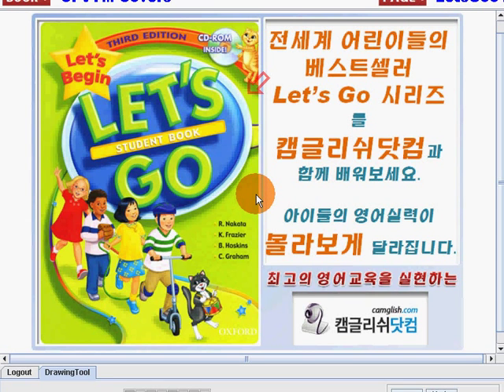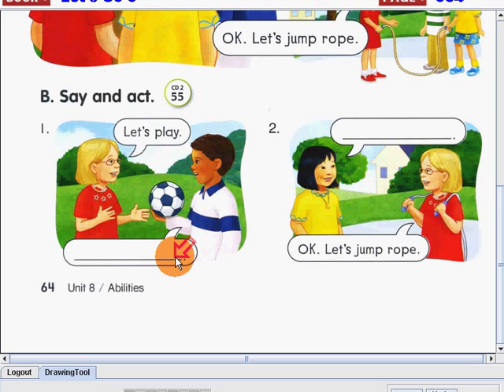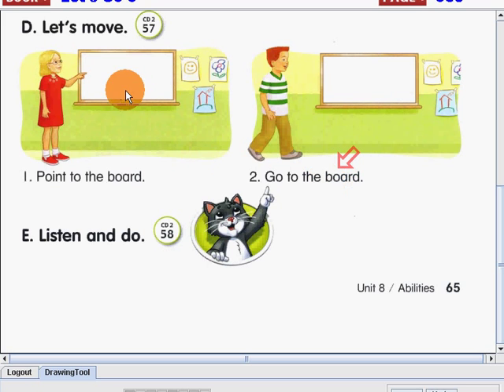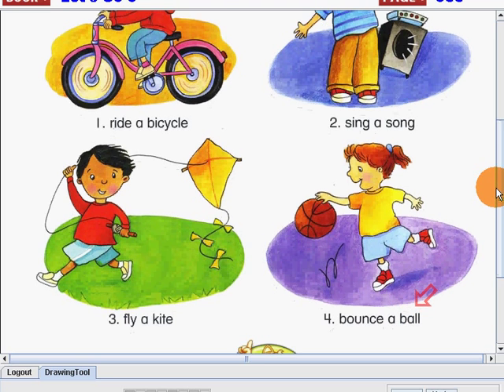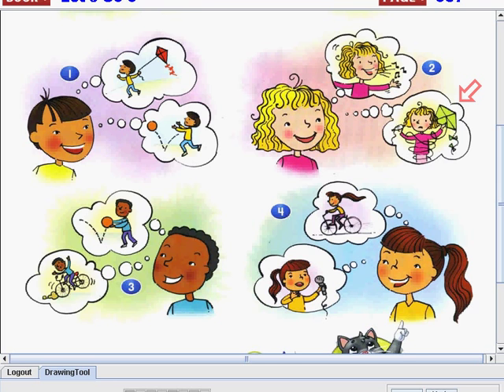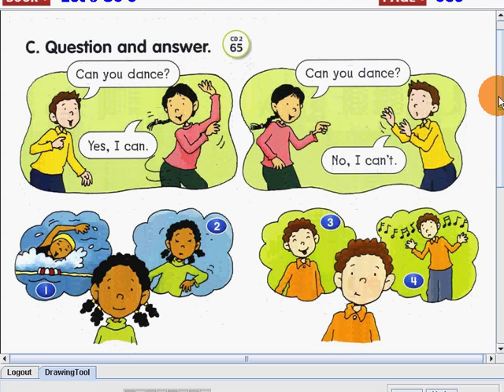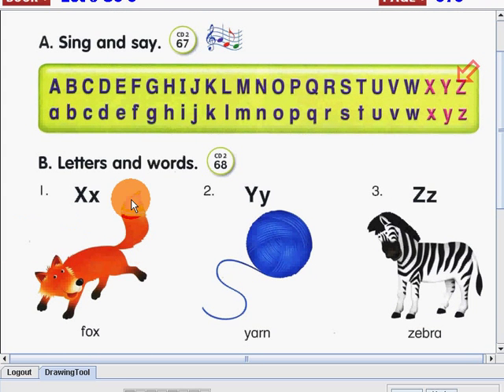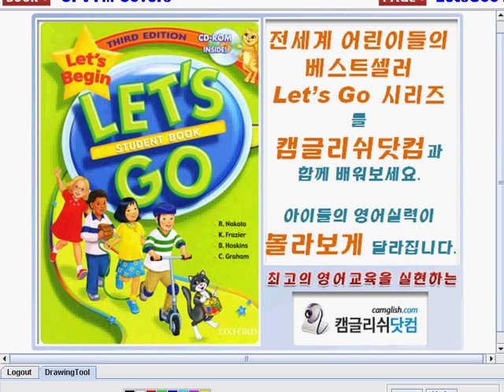LetsGo0 008 064to071 avi